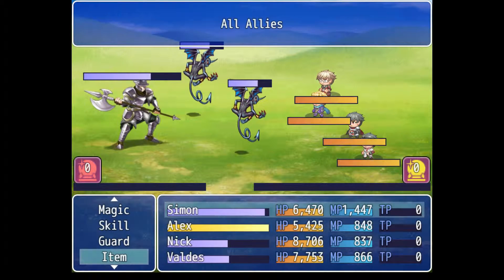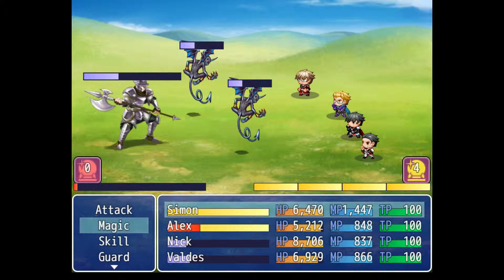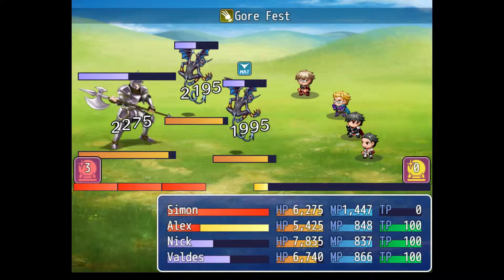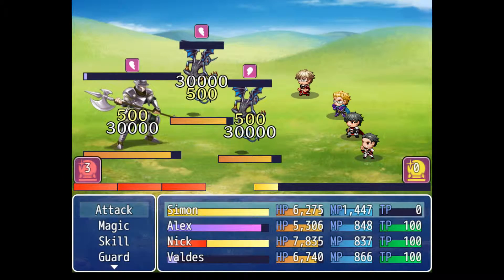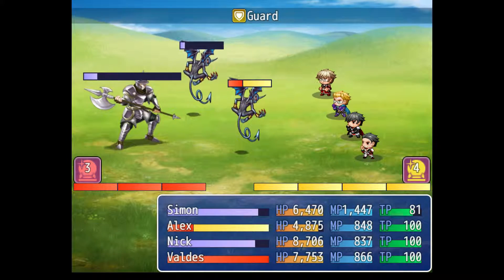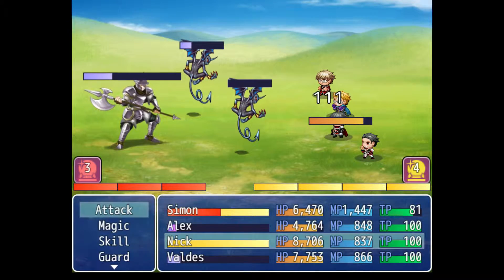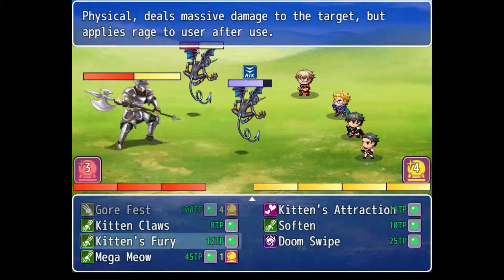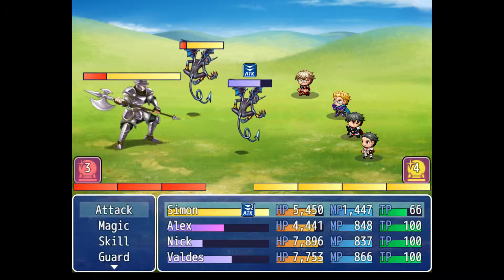RPG Maker MV Test Classes: Vanguard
Testing out class ideas in RPG Maker MV. This class is the Vanguard.